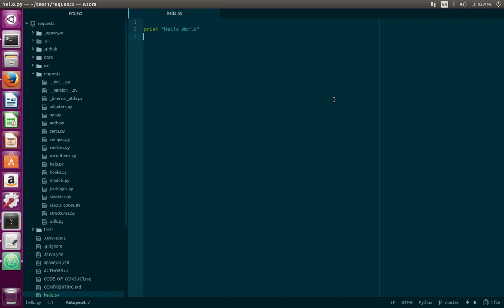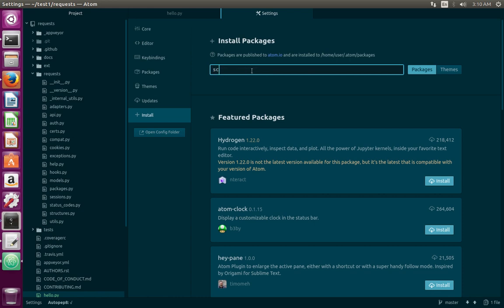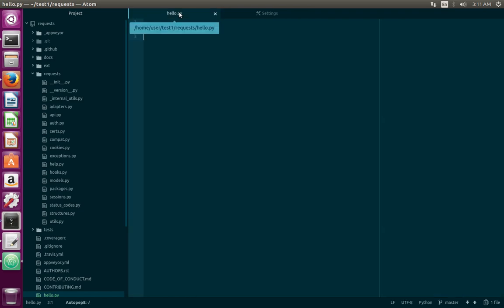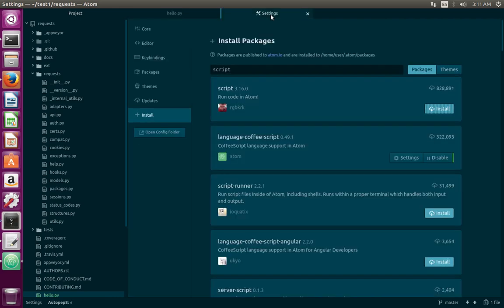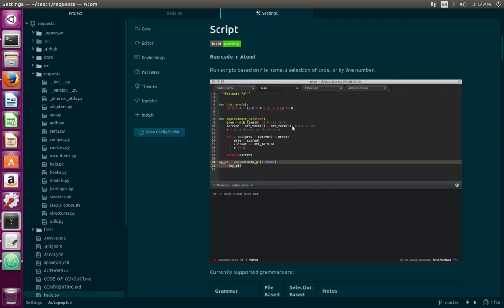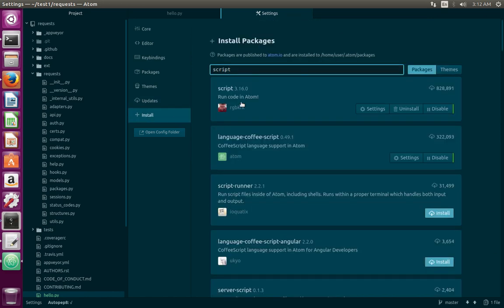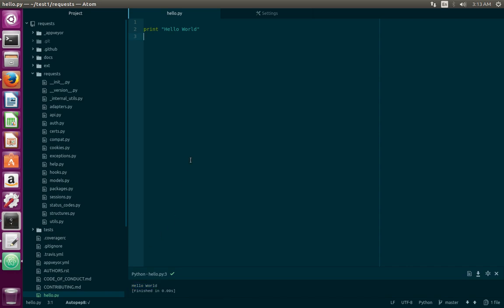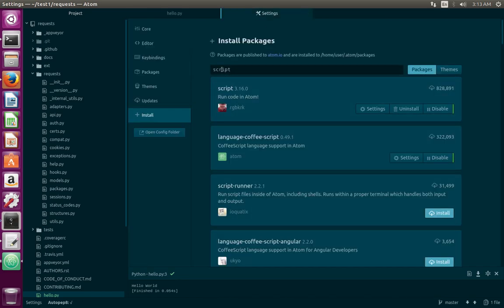How to run Python Program in Atom Editor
Running Python from Atom
Using Atom as a Python editor